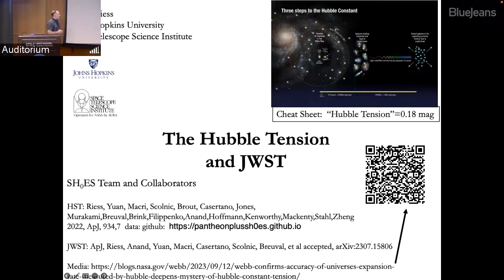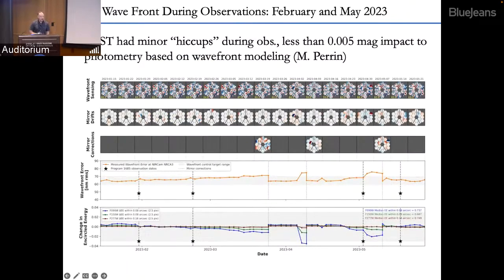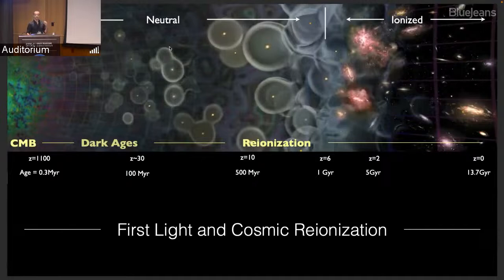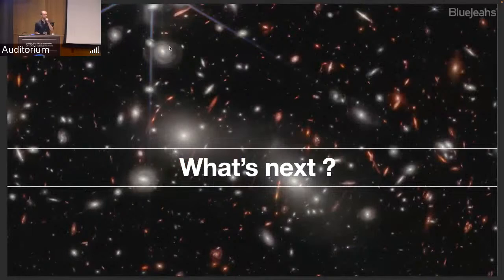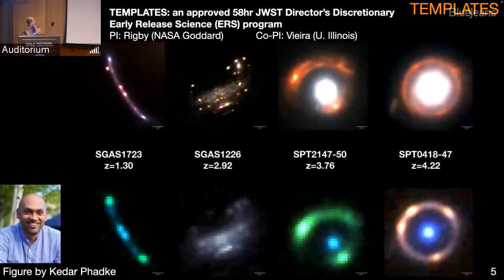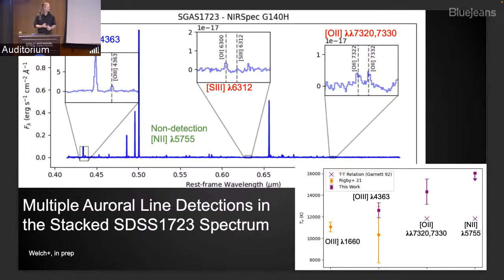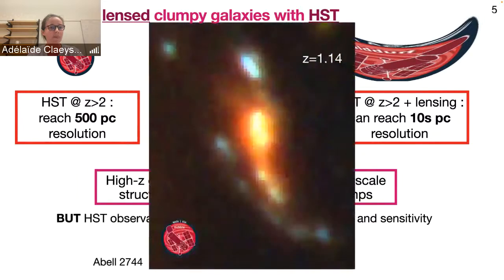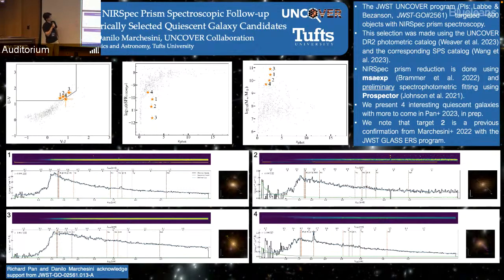The First Year of JWST Day 2 - Session 7 (Sep 12, 2023)